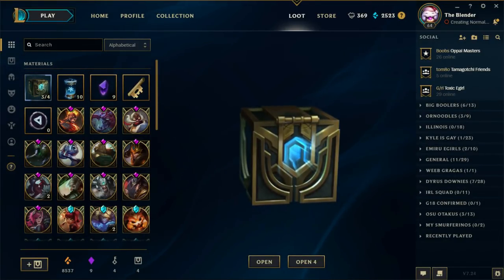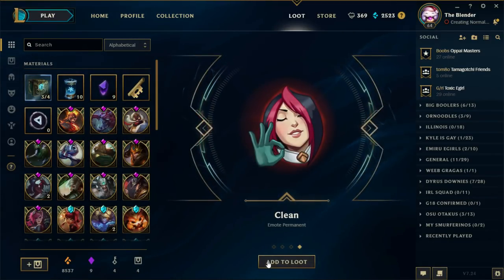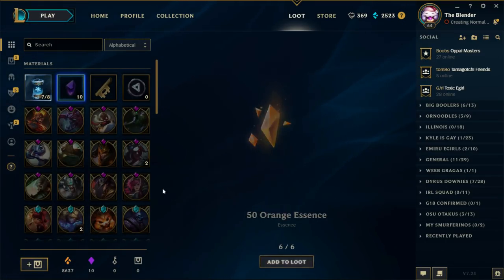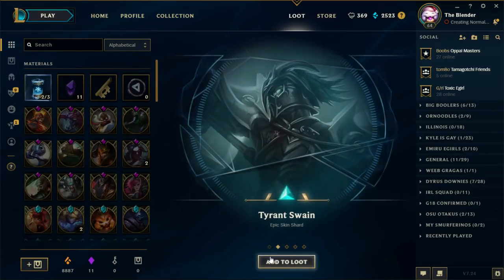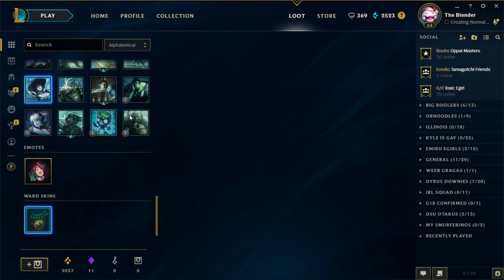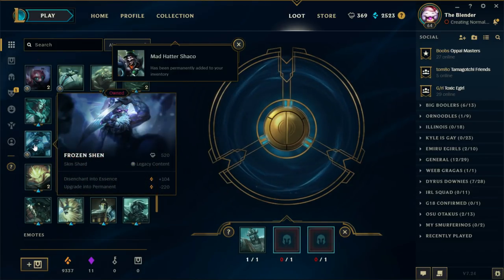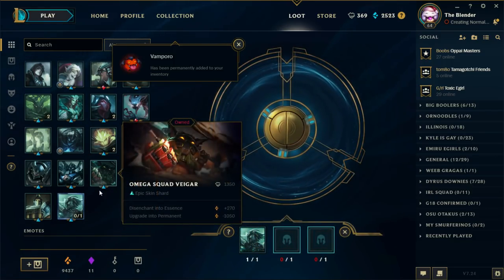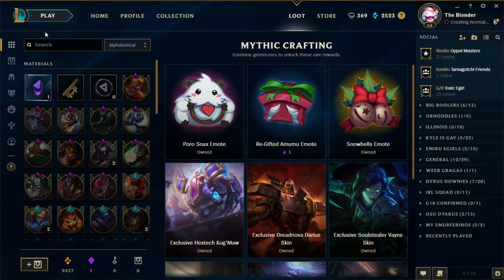HEXTECH KOG!!! CHRISTMAS RP GIVEAWAY!!! SNOWDOWN CAPSULE OPENING!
-One winner selected from the comments of this video by commenting the keyword

Two winners selected from the Christmas stream:
-12/23/17 4:00 pm EST
*Must be following*